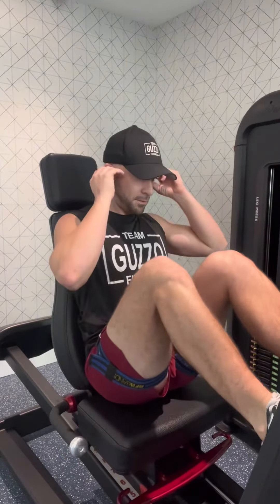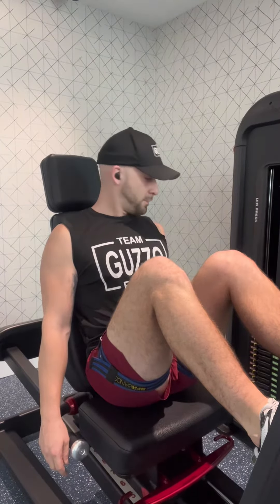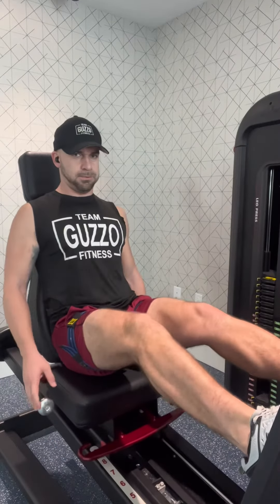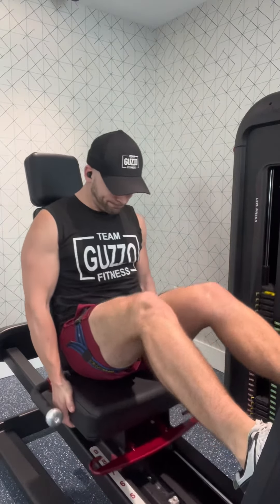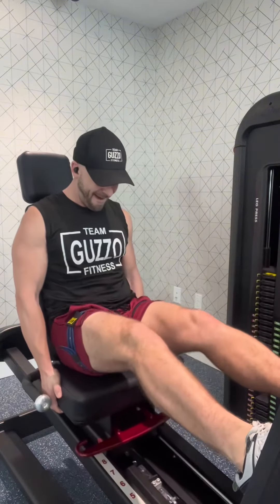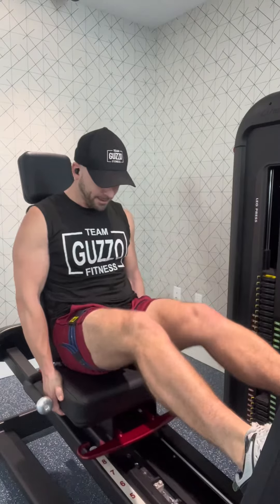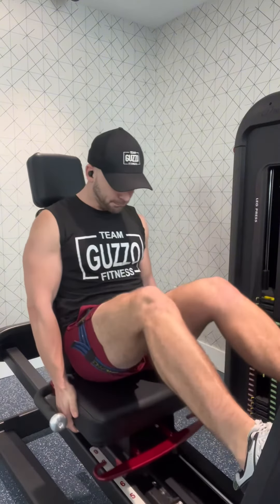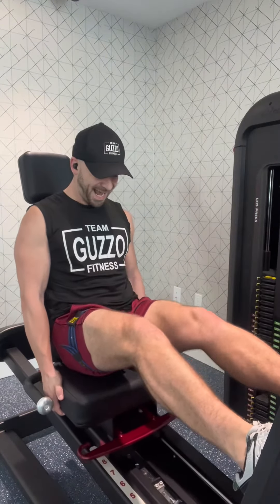Seated Upright Leg Press